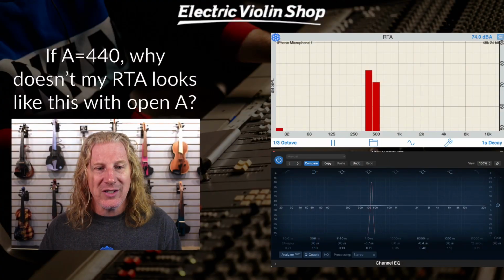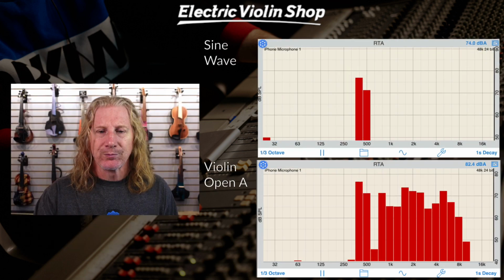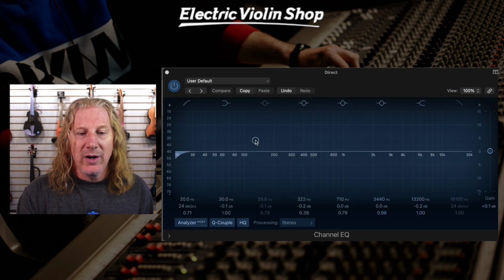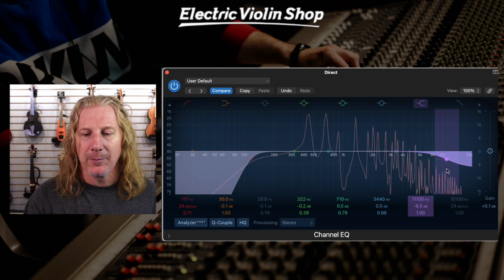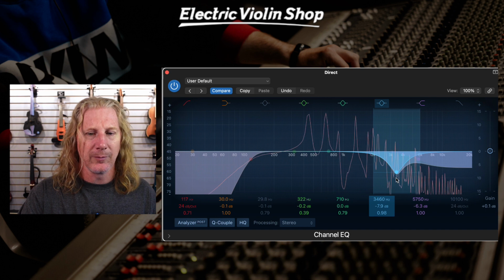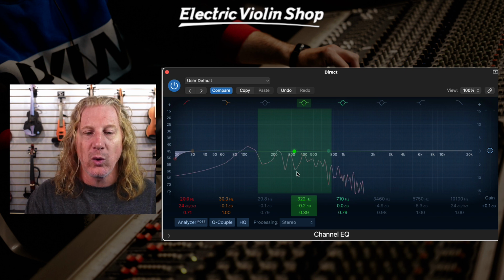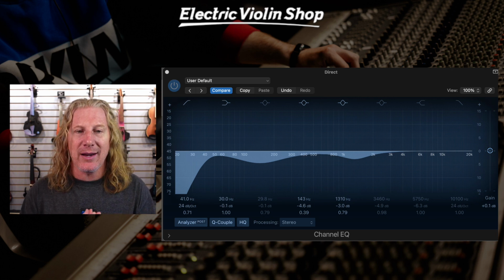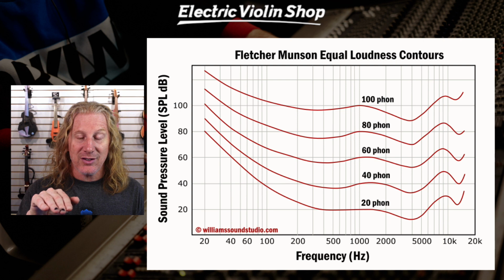Effects for Violin Series - Week 3 - EQ Part II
In the Effects for Violin Series, we'll be discussing a different effect each week and how you can use it to make your violin, viola, or cello sound the way you want it to.

In Week 2, we talked a lot about EQ and how to use it. But EQ is such an important part of getting your sound right that we wanted to dig a little deeper and give some more examples.